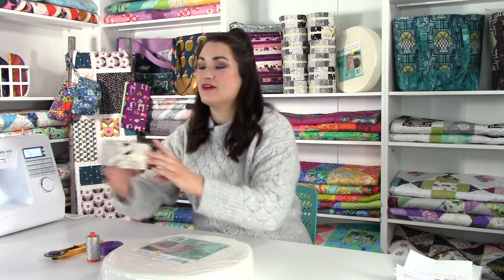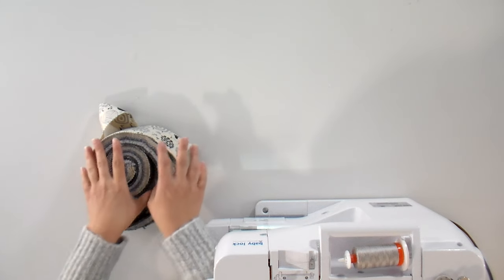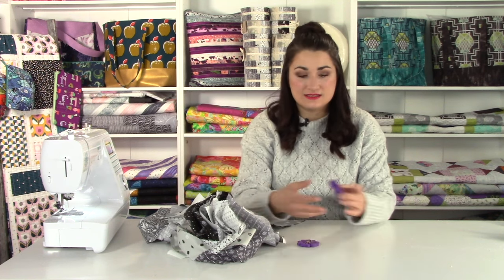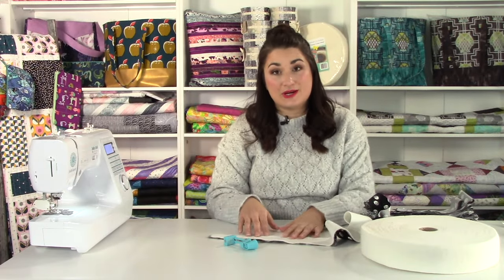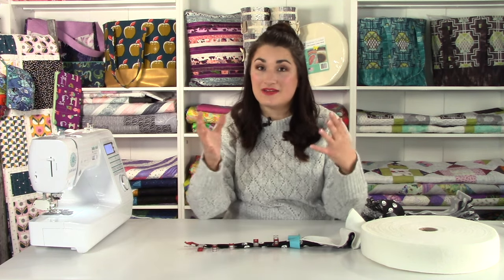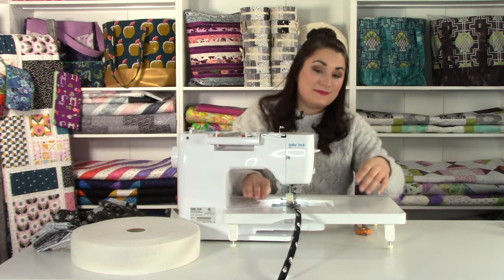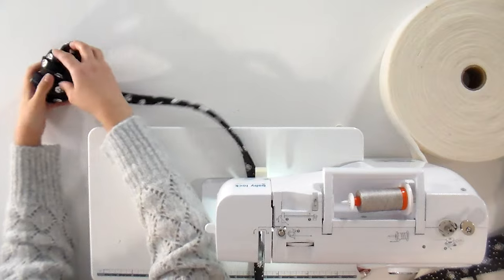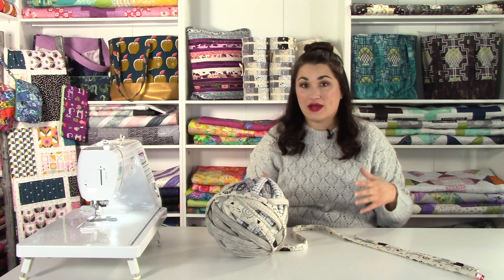How to Make a Jelly Roll Rug! Get it Super Flat without Ironing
A couple years ago we put out one of the first video tutorials on how to make a jelly roll rug and you guys went crazy for it. It has nearly 225,000 views and is one of our most popular videos of all time.

But we felt it was time for an update. First, you all HATED the music in the background. So this video only has music when I am just sewing and not when I am talking.

Second, I had some new tools to try out from Purple Hobbies to see if it would make the process any easier.

And third, I've made a BUNCH of these rugs since that first video, and I've got way more tips and tricks on how to keep it super flat without pressing the bejesus out of it only to have your lumps and bumps pop back up later to taunt you.

I know you all are still making these because we literally order the batting rolls for this almost every week, so I hope you enjoy this update.

Jelly-Roll Rug Batting Roll – Bosal Katahdin On-A-Roll 2 1/2″ x 50 yards